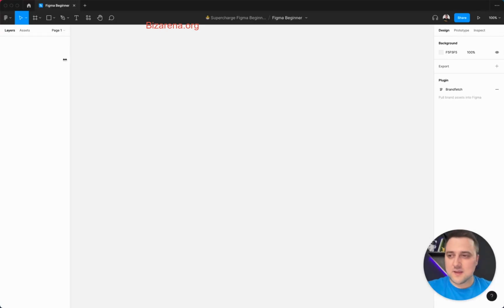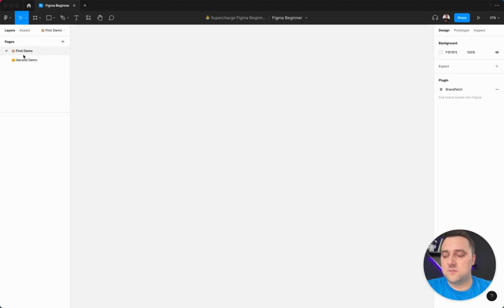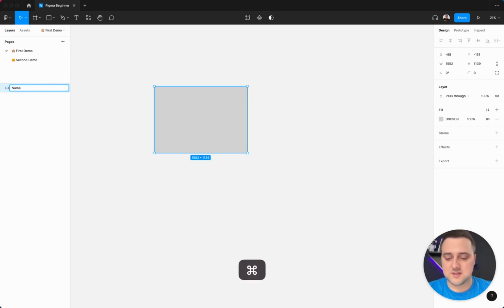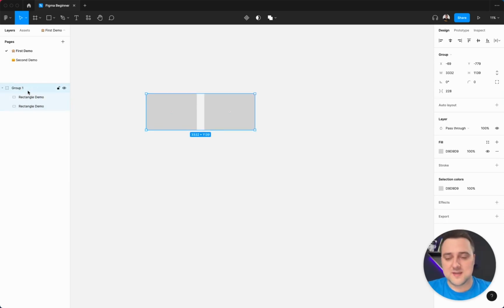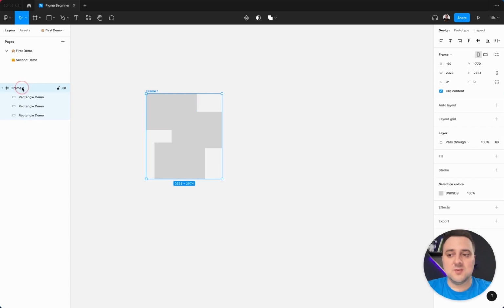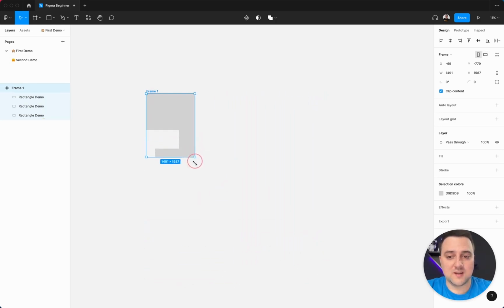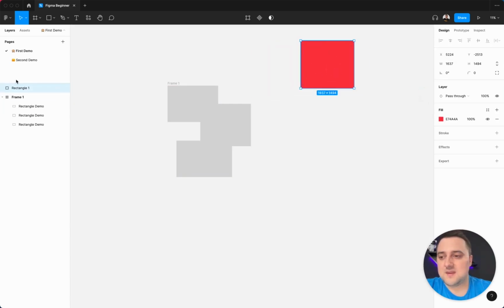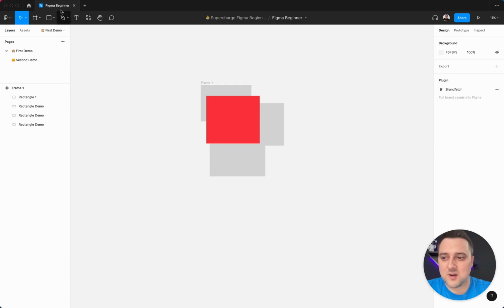03 Layers, Groups and Frames